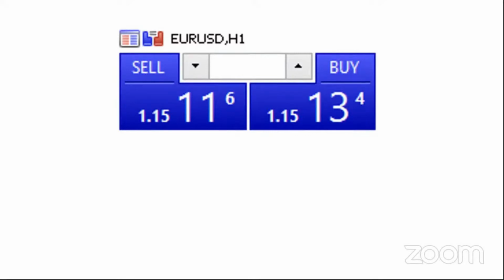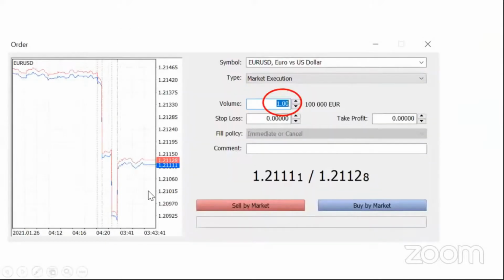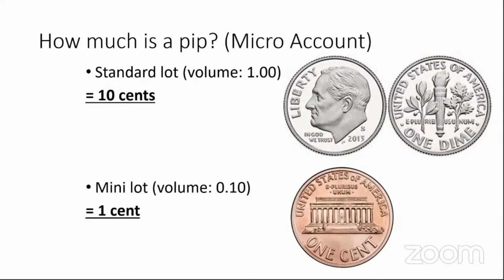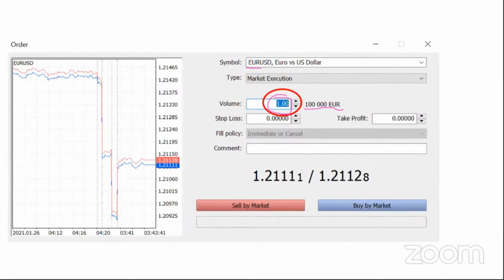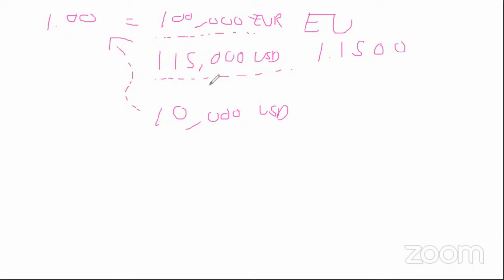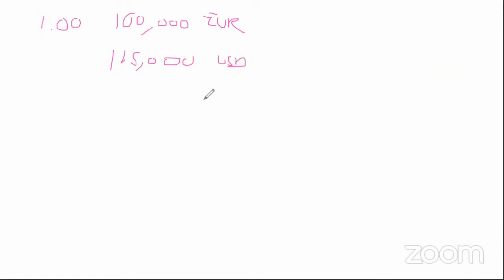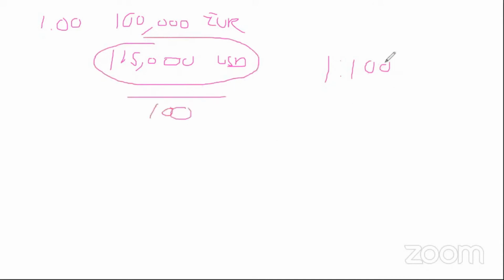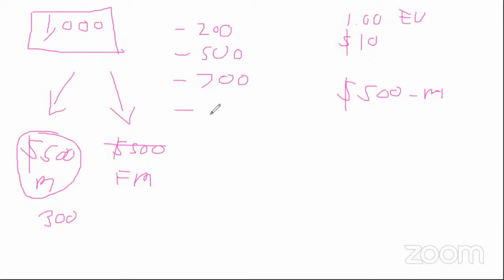Intro to FX Part 5 - Spread Lots and Leverage